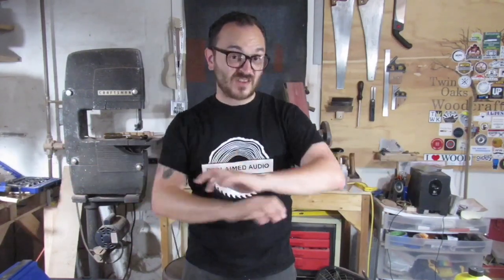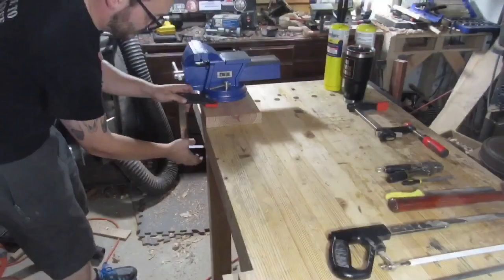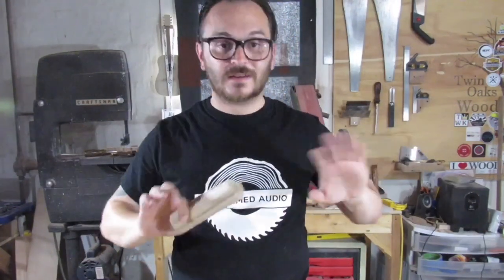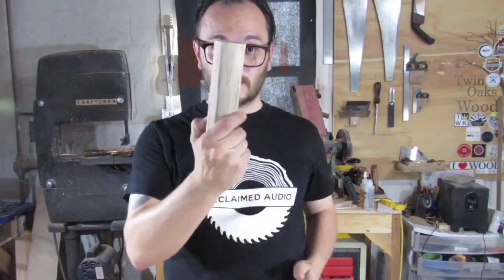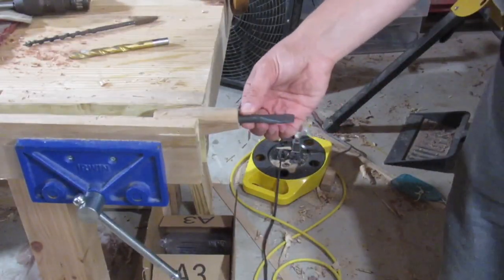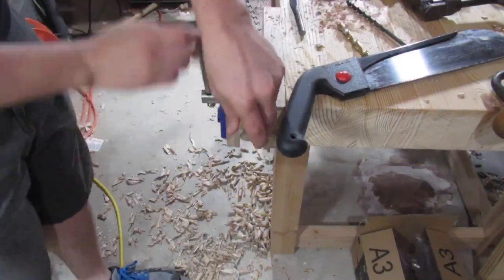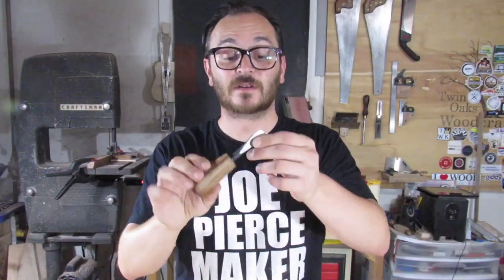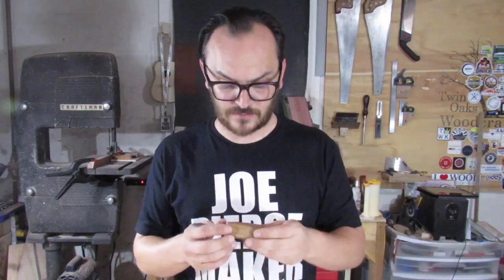Forging Steel Without a Forge - Making Time Podcast Challenge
@Joe_Pierce_Maker on Instagram
@JoePierceMaker on Twitter and Facebook

-Tim Lambros